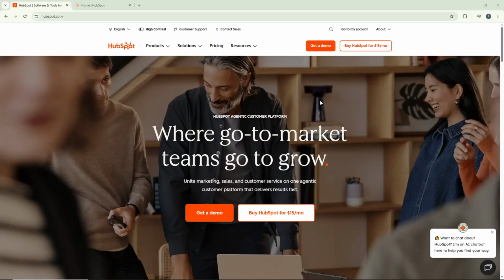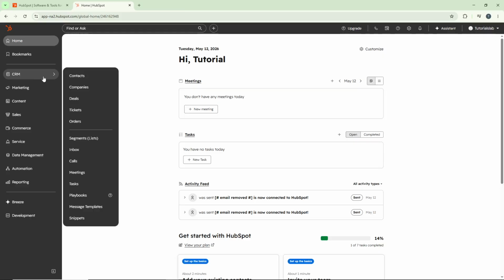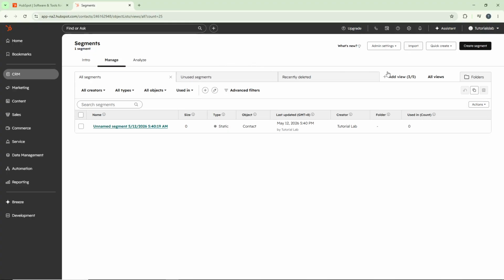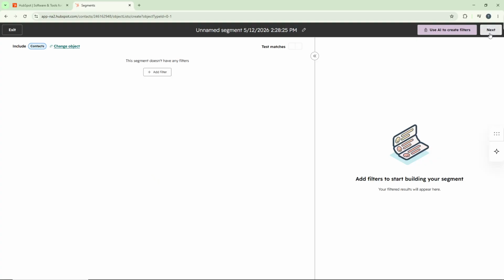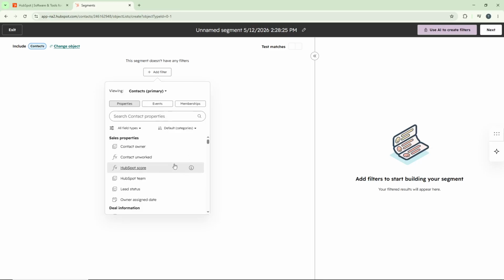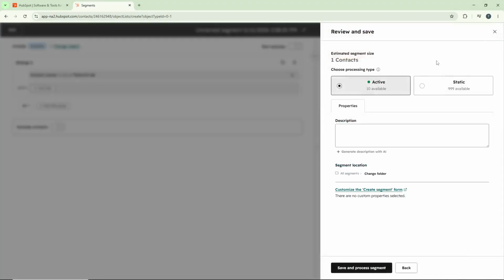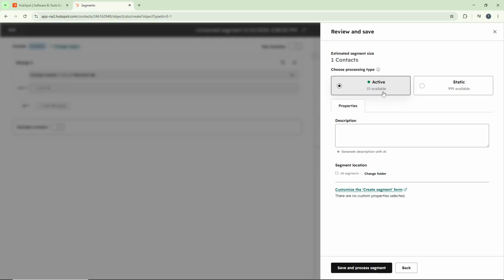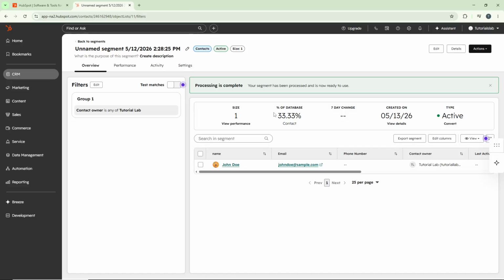How To Create Customized Active Lists Of Customers In HubSpot (Tutorial 2026)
By the end of this video, you’ll know how to create active lists HubSpot, build customized customer lists HubSpot, setup dynamic customer lists in HubSpot, HubSpot tutorial active customer lists, making custom active lists for HubSpot, segmenting customers using HubSpot lists, how to use HubSpot active lists, generate targeted customer lists HubSpot, HubSpot custom active list creation, configure active customer segments HubSpot, HubSpot active list features guide, manage customer data with active lists HubSpot